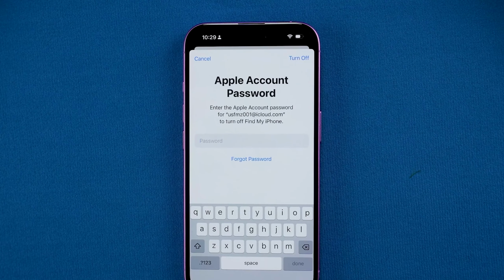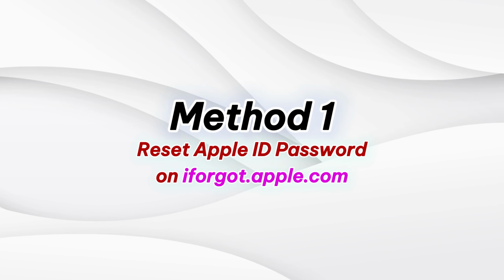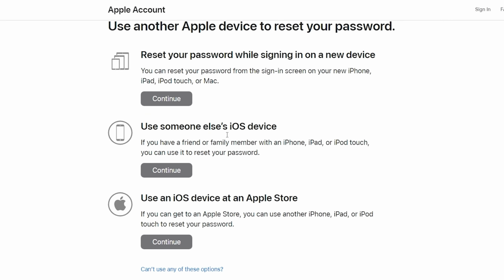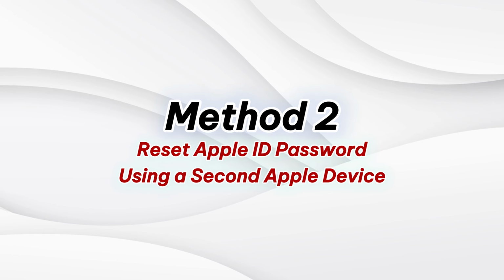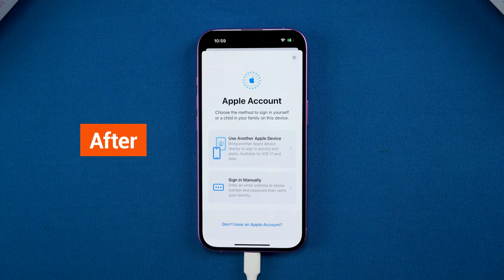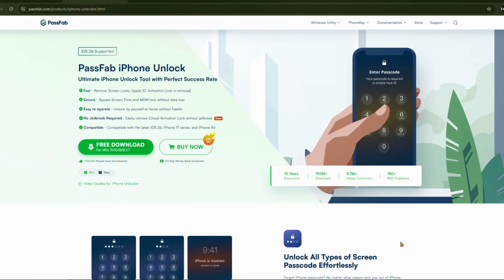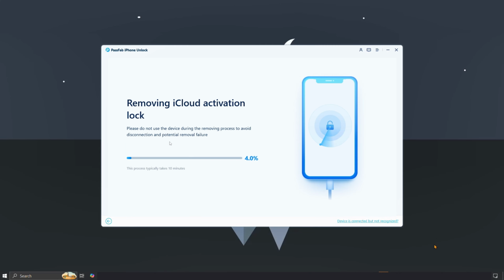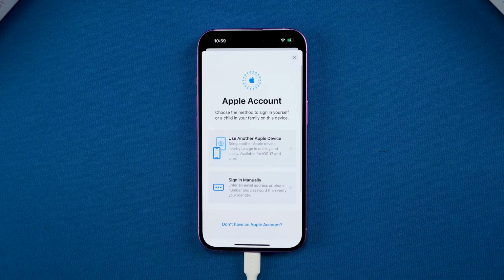iPhone 4 Locked? Here's How to Unlock iPhone 4 If Forgot Passcode | 2026 Solution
This video provides a step-by-step guide to unlocking an iPhone password for free without a computer, suitable for users who cannot use their device after forgetting the password. Common situations covered include the "iPhone Unavailable" screen, forgotten Apple ID, or being unable to access the "Forgot Password" option. It is recommended to use the professional unlocking tool PassFab, which helps users easily unlock and regain access to their iPhone.

*⏰Timestamps:*
00:00 Intro
00:19 Method 1: Unlock iPhone with Apple ID
00:56 Method 2: Restore iPhone using iTunes
01:33 Method 3: Using PassFab

*Method 1: Unlock iPhone with Apple ID*
On devices running iOS 17 or later, after multiple incorrect passcode attempts, the “Forgot Password” option appears on the screen. By selecting it and signing in with your Apple ID password, you can erase and reset the iPhone directly without a computer. After the reset, you can set up the device again and restore data from a backup if available.

*Method 2: Restore iPhone Using iTunes*
Connect the iPhone to a computer and enter Recovery Mode by pressing the Volume Up button, then Volume Down, and holding the Power button until the recovery screen appears. Open iTunes and choose “Restore” to reinstall iOS and remove the passcode. This method unlocks the device but erases all data.

*Method 3: Unlock iPhone Using PassFab*
Connect the iPhone to a computer and enter Recovery Mode. Open PassFab, download the appropriate iOS firmware, and start the unlocking process. After about 10 minutes, the iPhone will restart without the passcode, allowing you to set it up again.

*Final Tip:*
Always make sure the device is legally yours before attempting any unlock method.

📖Related Article:
[Full Guide ] How to Erase iPhone without Apple ID

📖Related Guide:
How to Use PassFab iPhone Unlocker

⚠IMPORTANT NOTICE:
2. PassFab iPhone Unlocker will erase all content and settings from the device just like iTunes.
3. You can restore your device from a backup after the unlocking if you have backups stored in iCloud or your computer.
4. PassFab iPhone Unlocker is unable to obtain access to credentials, compromise personal data or cause serious harm to others. Do not try to violate YouTube community guidelines.

Social Media